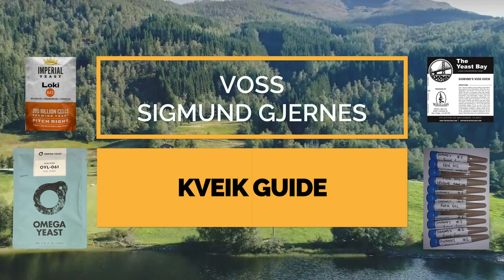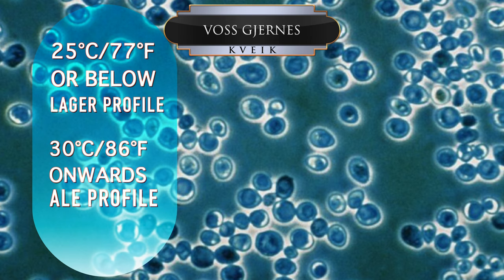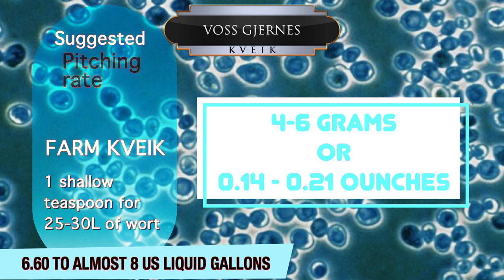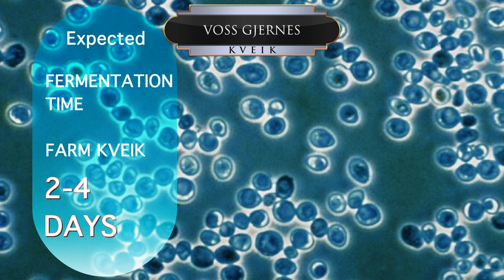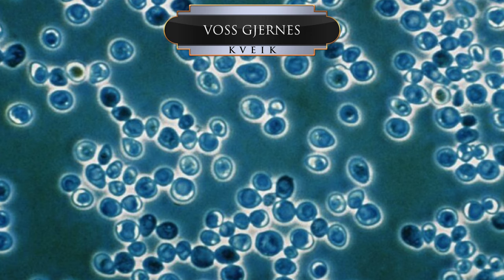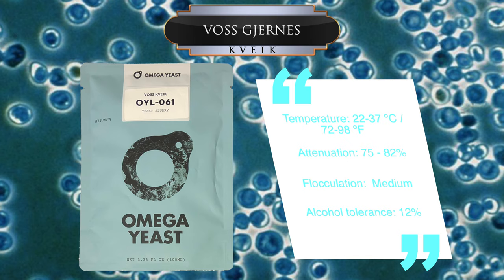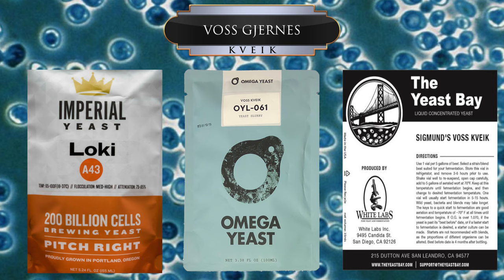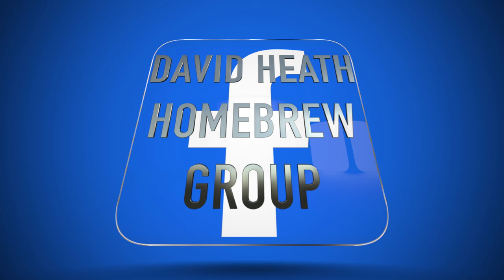Voss Sigmund Gjernes Kveik Guide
It is time to start a new series of videos where I will recommend different types of kveik yeast.
This first video is all about the kveik yeast I recommend the most - Voss Gjernes kveik.
I go into its history, the farm version and a selection of common commercial isolate versions giving key information to help the viewer on their kveik journey.  Whilst it is great to see so many people using this yeast now there is still much misunderstand and misinformation out there and I hope this new series of videos will help people get the best results.

Channel links:-